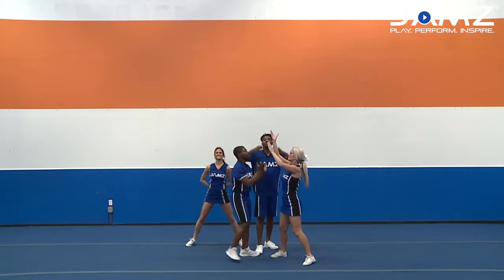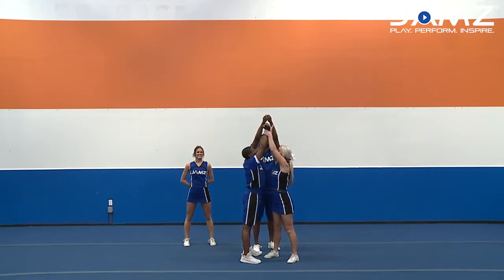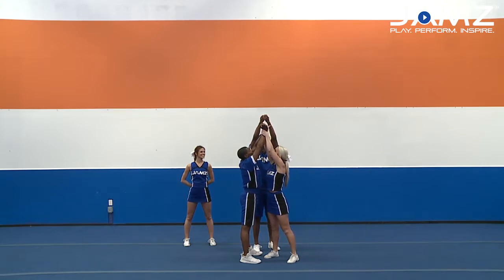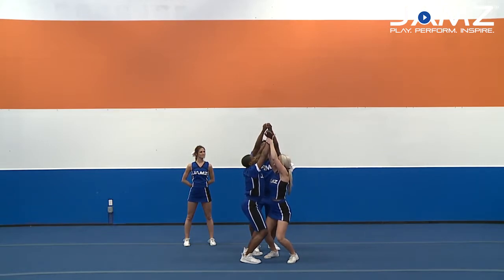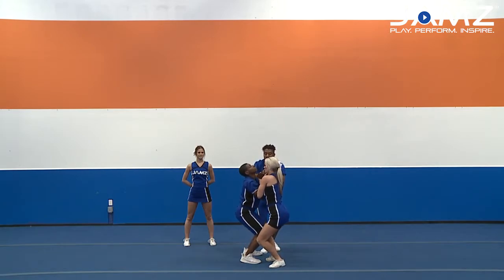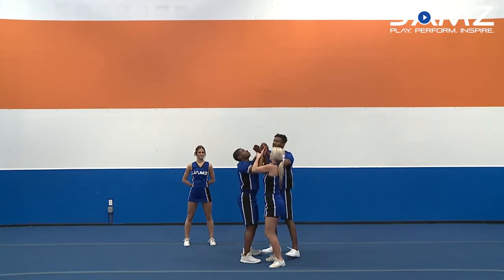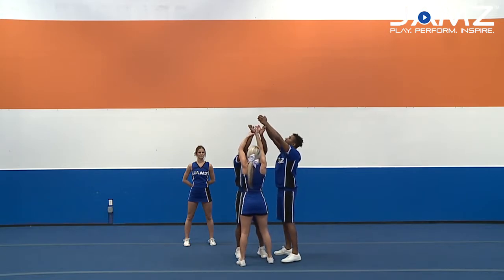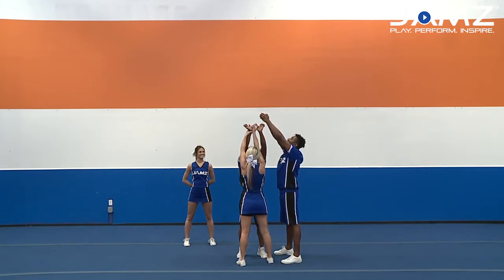YCADA Cheer - Glossary - Power Press